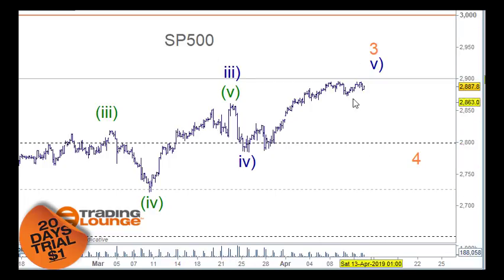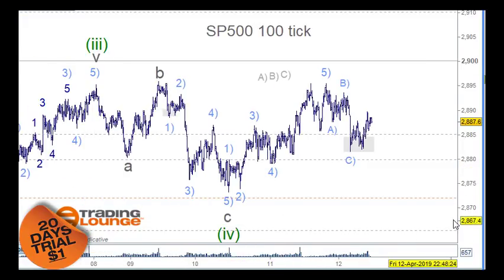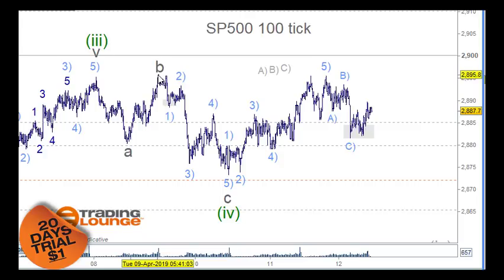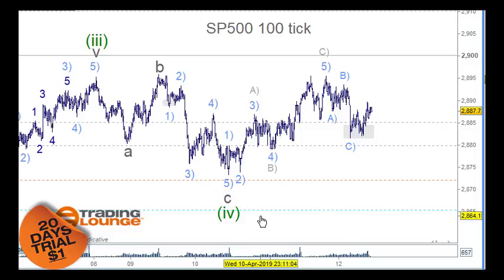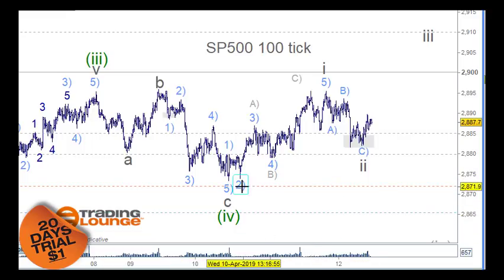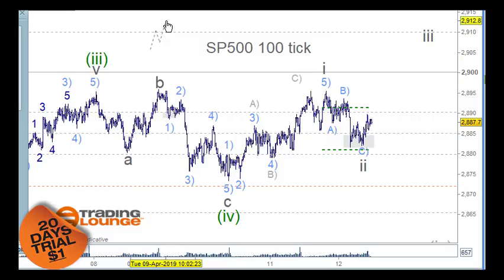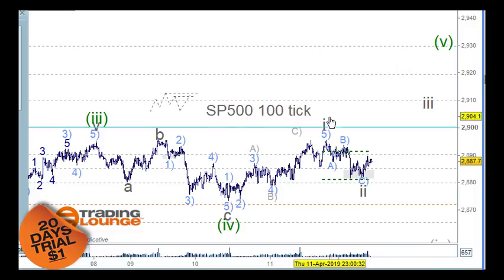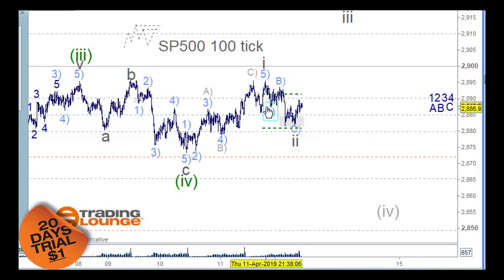SP500 Technical Analysis 12 April 2019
SP500 Technical Analysis Elliott Wave and Trading Levels

S&P500 Technical Analysis Stock Market

Elliott Wave: Wave ii of  (v)

TradingLevels: Sub-Group2 (SG2|2865|2872|2880) is the support If 2880 is breached then expect the SP500 lower. Otherwise, it's higher, especially above 2890

Trading Strategy: Long on 2890 as tested support and a breach of 2880 creates the short trade